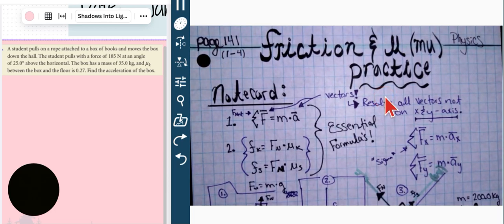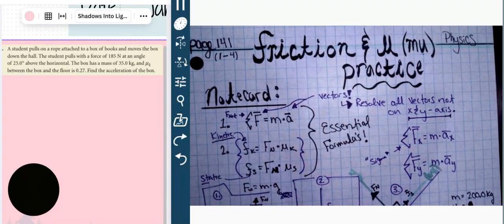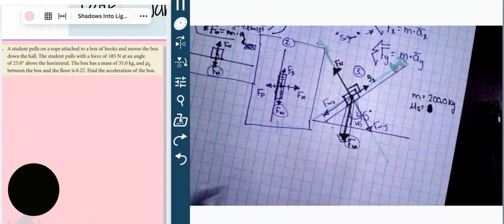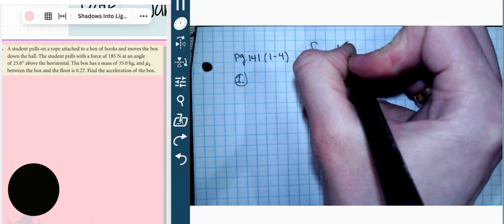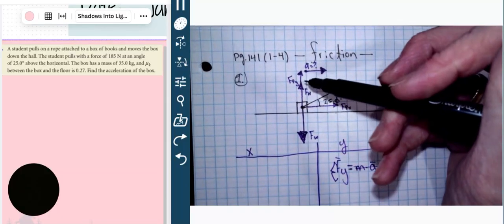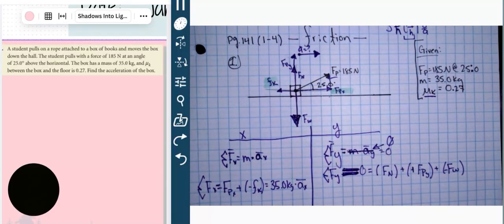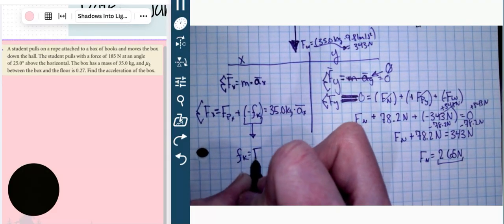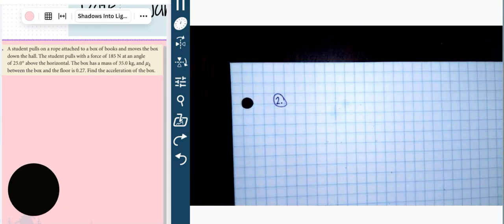Physics Friction Introduction & pg 141 #1